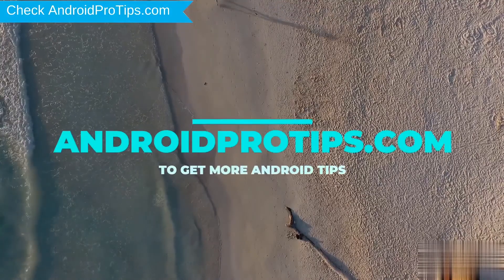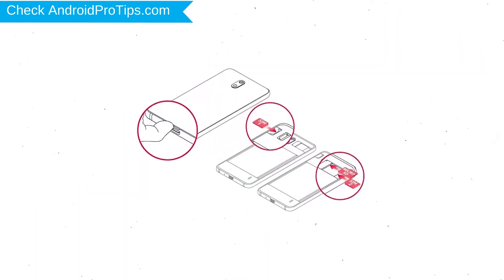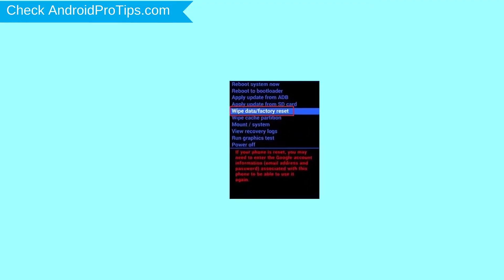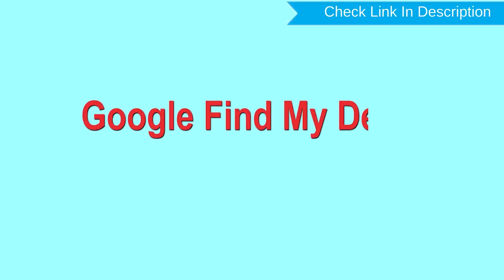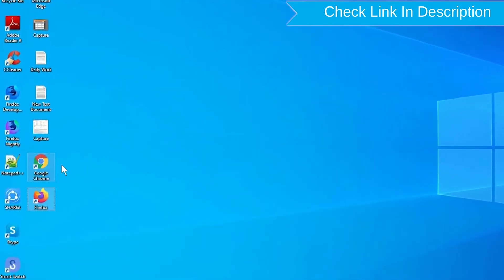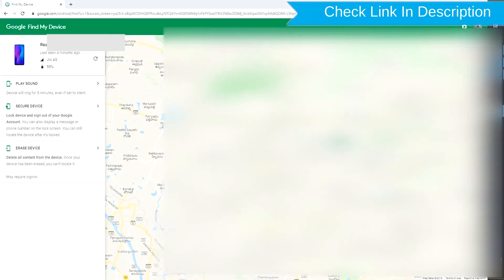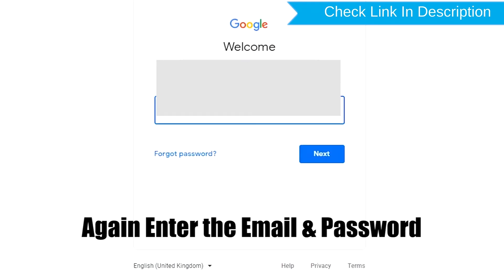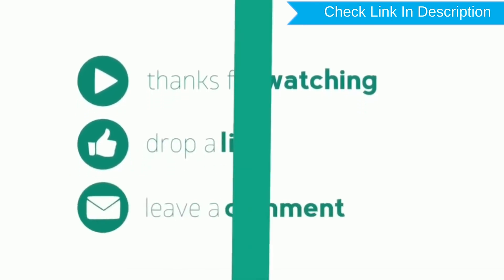How to Reset & Unlock Infinix Hot 10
You can easily Hard Reset Infinix android mobile here. You can also unlock the Infinix phone when you forgot the password.

In this video, you can learn how to reset the Infinix android phone in different ways.

Video Contents
How to Hard Reset Infinix.
Reset Infinix without a password.
Unlock Infinix Android phone.
Reset Infinix with Google Find My Device.
Wipe/delete data on Infinix.
Infinix formats when forgot password.
Infinix bypasses google account protection.

Hard reset Infinix mobile

1.First, Switch off your Infinix mobile, by holding the power button
2.After that, hold down the Volume Up + Power Button.
3.Then, Release all buttons When you see the XOS mark on your screen.
4.While holding down the Power button press and release Volume Up Button.
5.Afterward, Choose to wipe data/factory reset option, Using Volume Buttons, and confirm with the Power button.
6.Navigate with volume Buttons to select the Yes option and press the Power Button.
7.Once the reset is complete, you will be bounced back to the same recovery mode menu.
8.Next, Press the Power button to select Reboot system now.
9.Well done, You are successfully Hard to Reset your Mobile.

1.Take another phone or PC and open any browser.
2.After that, visit Google Find My Device.
3.Sign in using the Google login credentials which are used on your phone.
4.After login, there will be three different options Play Sound, Secure device, and Erase device.
5.Now Click on the Erase device option.
6.Afterward, you will see the Erase all data menu.
7.Then tap on the Erase option.
8.Well done, You are successfully Reset your Mobile.